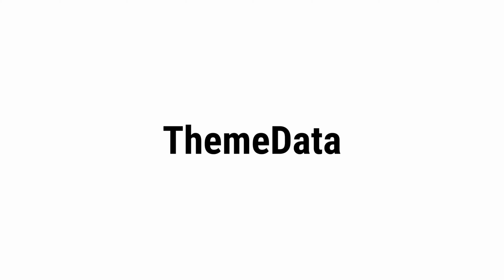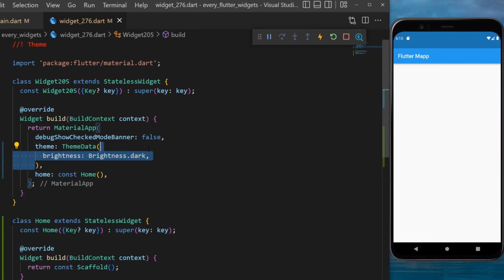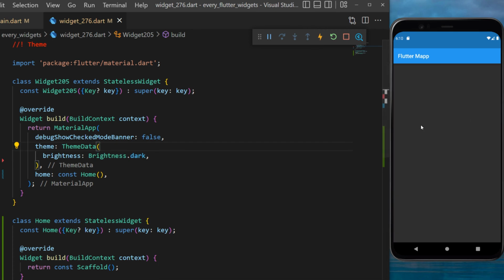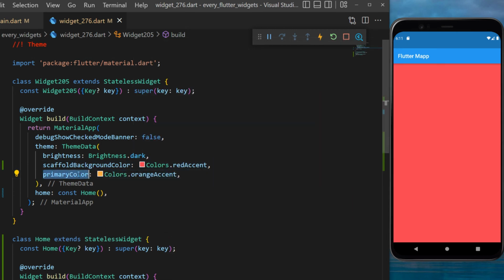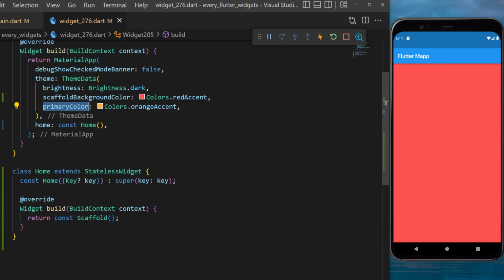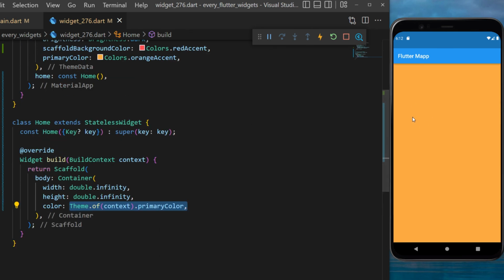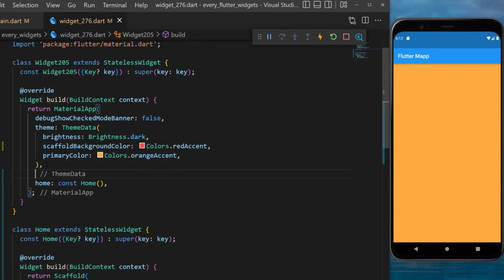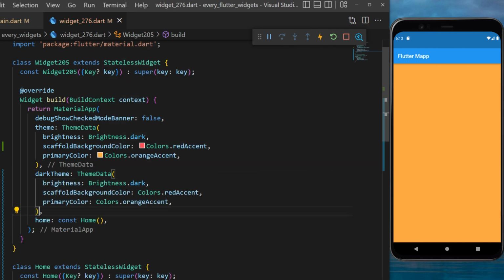Flutter ThemeData Widget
This Tutorial will show you how to use the ThemeData with flutter. To learn more about every flutter widgets, you can check our flutter playlist about all flutter widgets
This was how to make and use the ThemeData widget within your Flutter app

OVERVIEW
0:00​ ThemeData Flutter